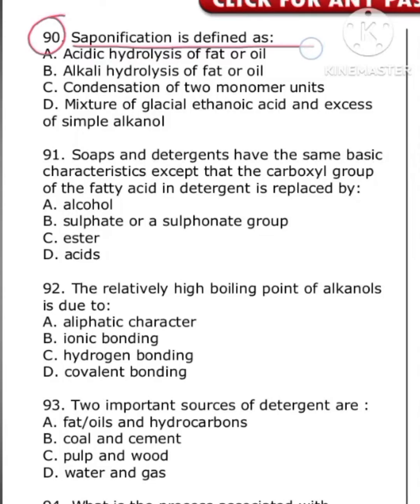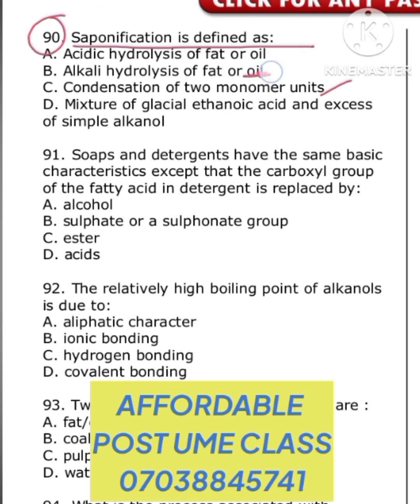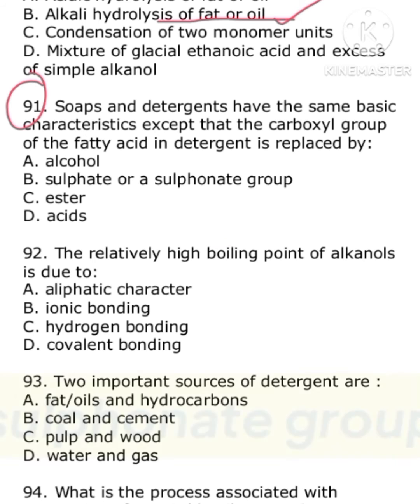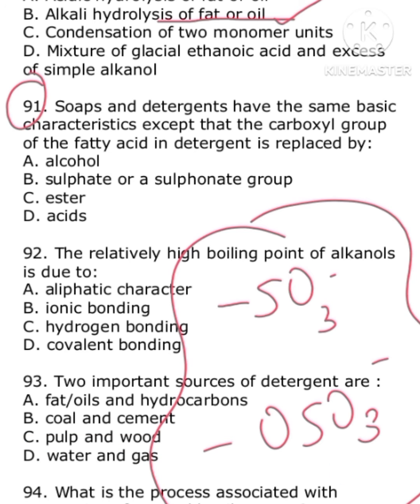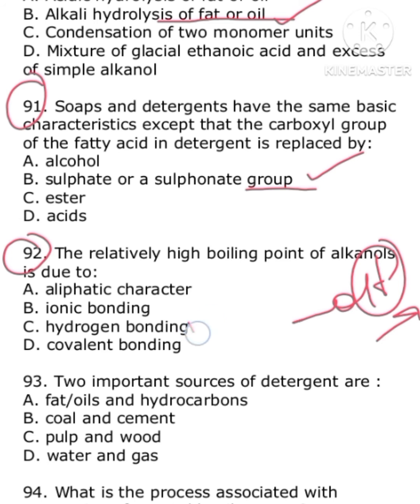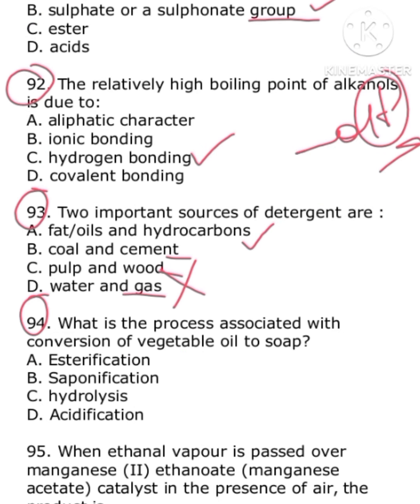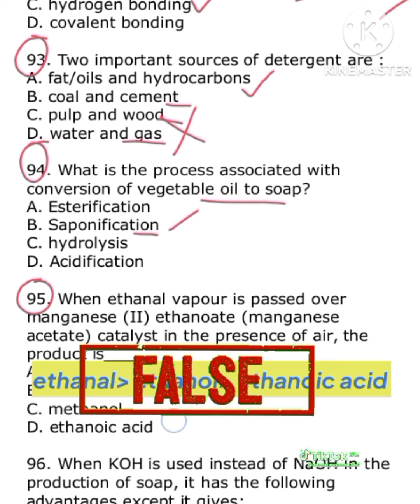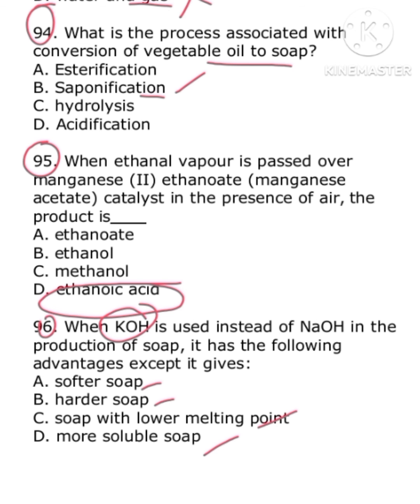Organic chemistry: UNIIBADAN 2025 Post UME. ( Must Watch)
2025 sure chemistry questions for university of ibadan.

Join post ume class here 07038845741